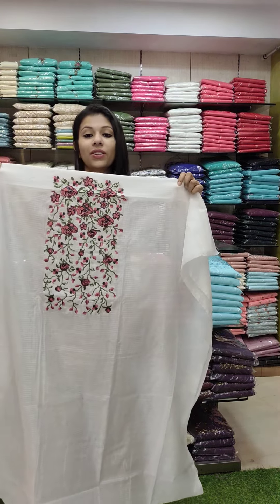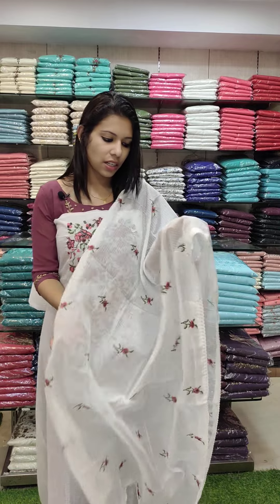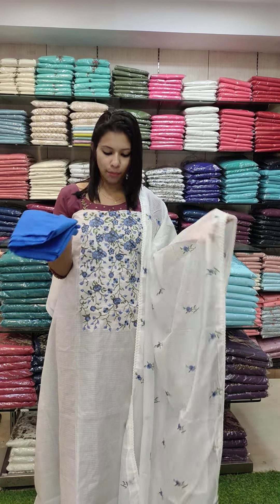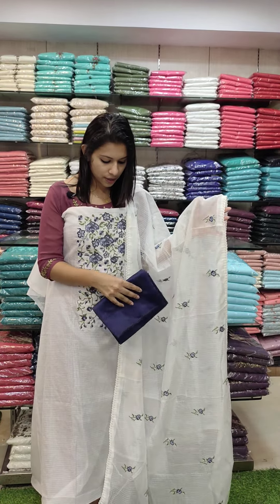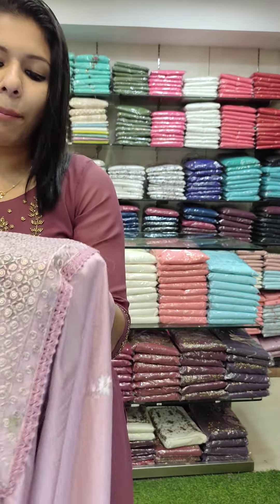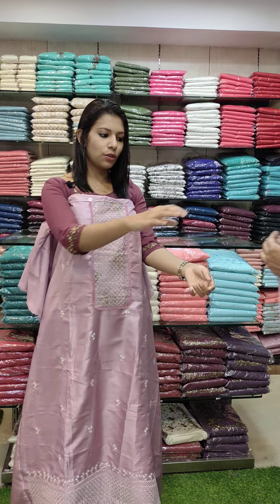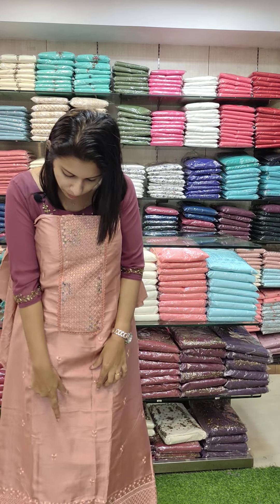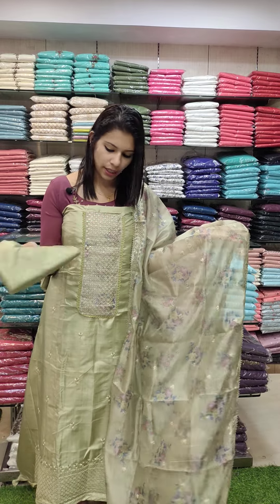SOFT KOTA, NOORI SILK MATERIAL 8921540227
SOFT KOTA, NOORI SILK SALWAR MATERIAL COLLECTION- ❤